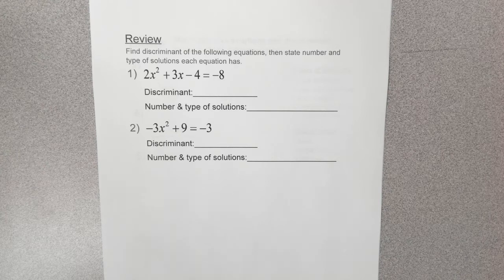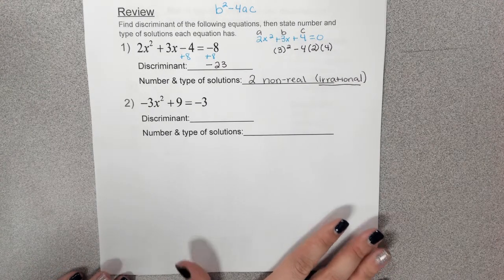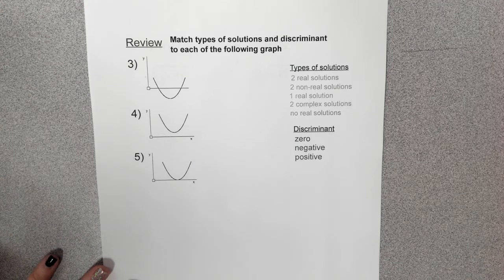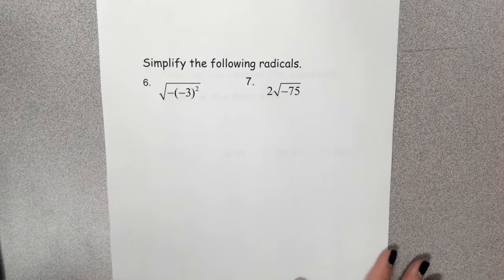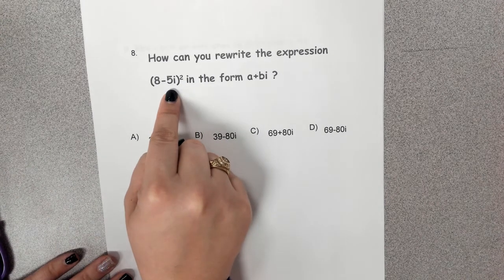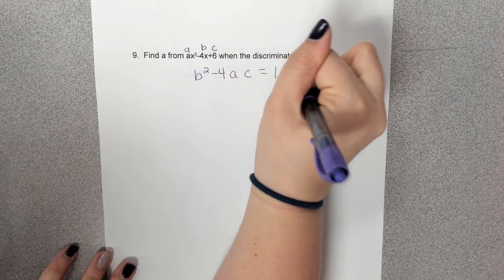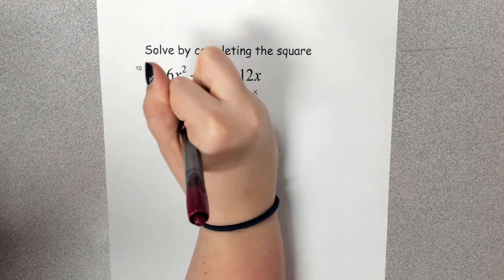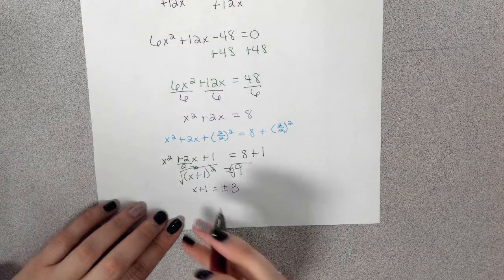QUADS 3 Review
Reviewing simplifying radicals, solving by completing the square, determining discriminant, and multiplying complex numbers